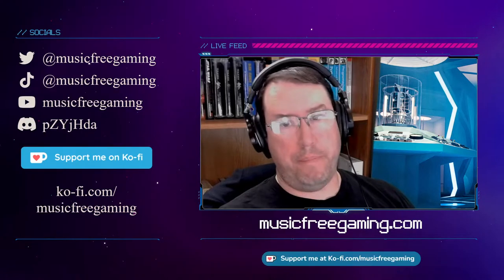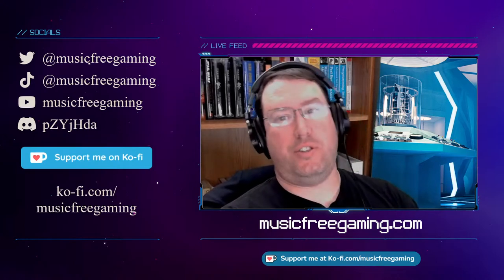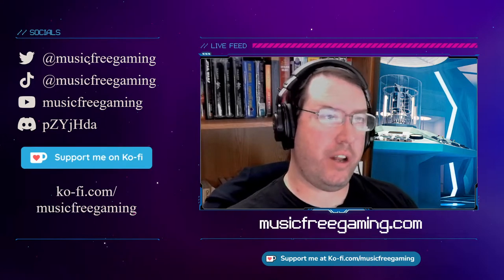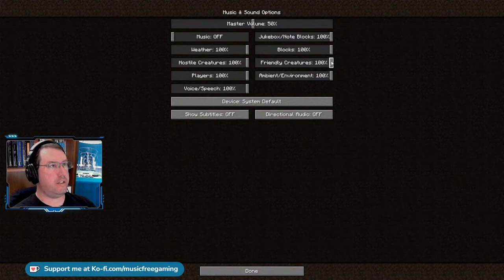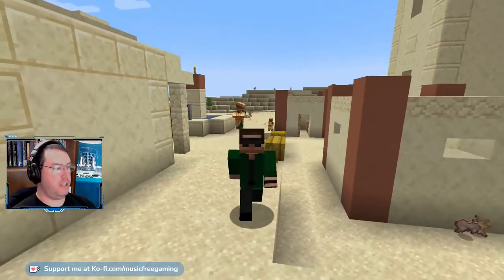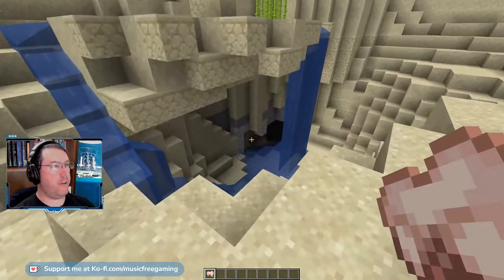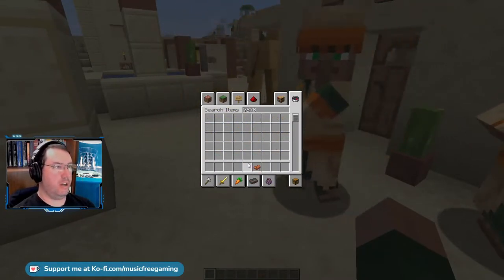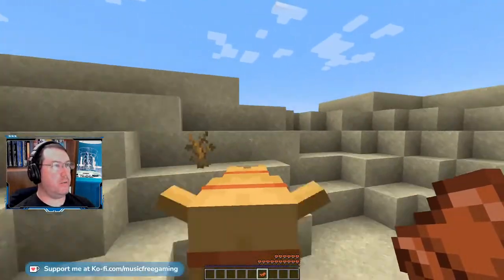Exploring the Snapshot (22w42a) - Live Stream (10/12/2022)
Let's check out the latest snapshot!

💖 Support Me 💖

🔗 Links 🔗

📜 Channel Rules 📜

-- No swearing
-- No politics
-- English only